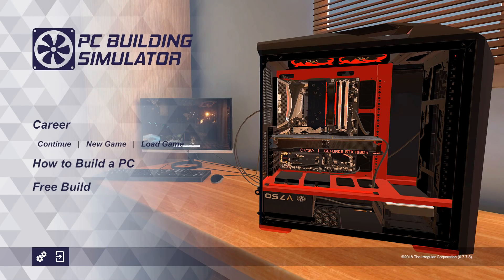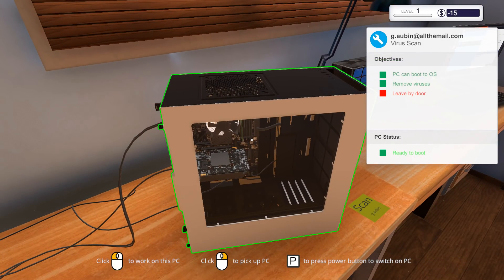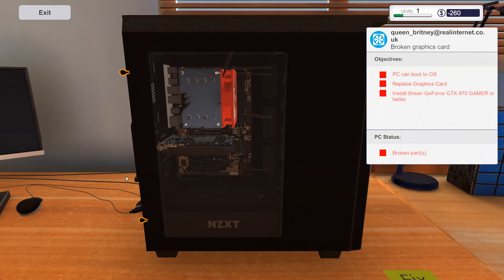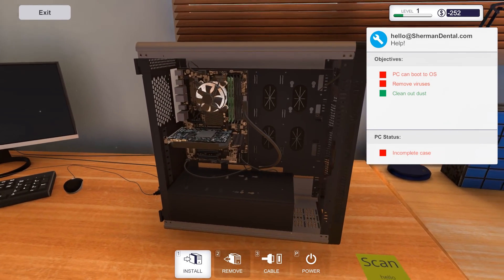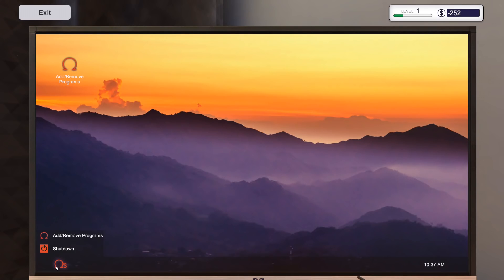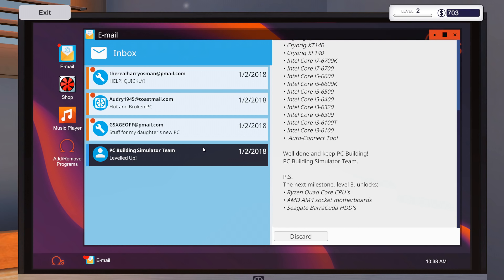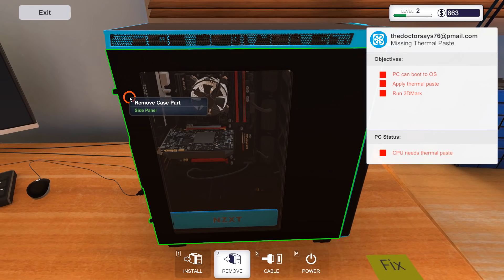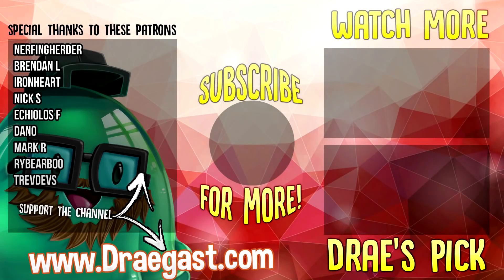Fixing Dirty Computers - PC Building Simulator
Today we're starting a PC Repair and Building company in PC Building Simulator. PC Building Simulator puts you in the shoes of a small 1-man computer repair and rebuild company where you have to accept jobs and troubleshoot and repair anything that comes through the door. This is a very in-depth and impressive PC building game and I hope you enjoyed checking it out with me. Let me know if you guys would like to see more!